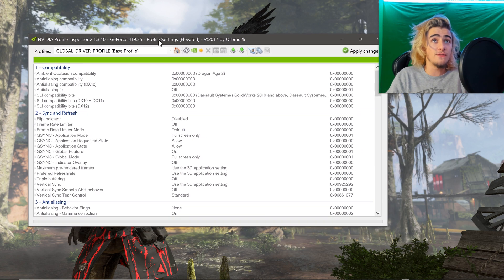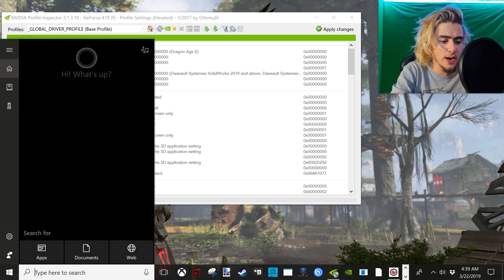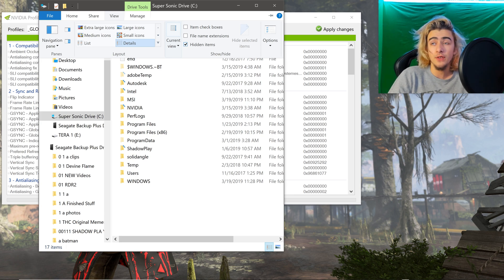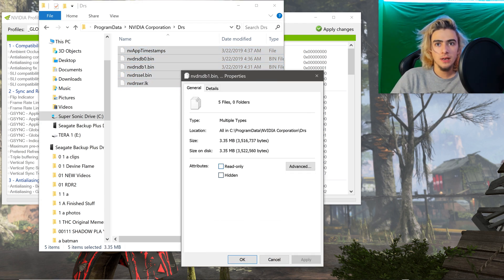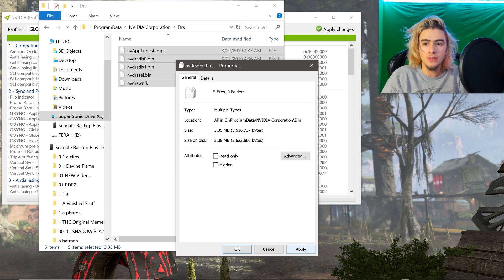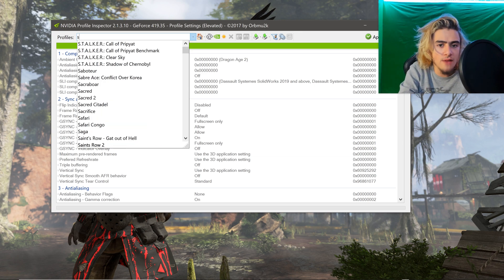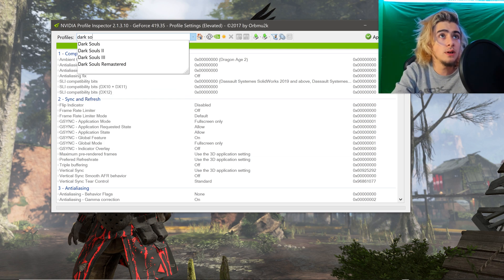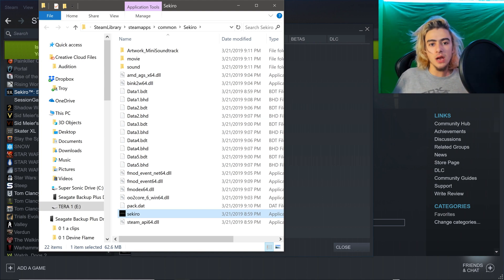How to Fix SLI in Sekiro [Sekiro SLI FIX]